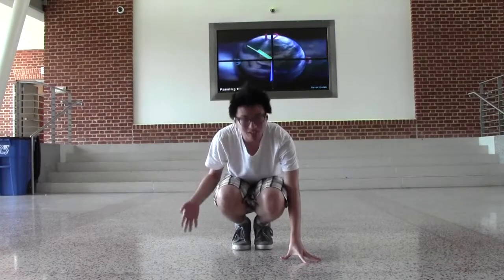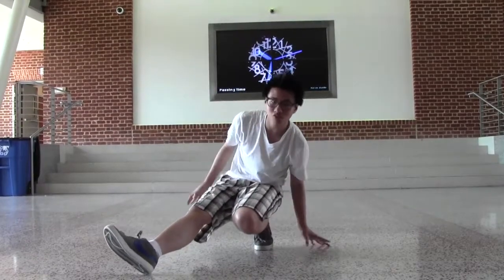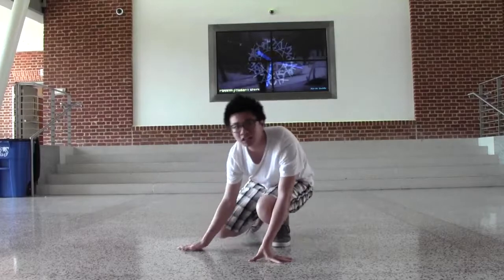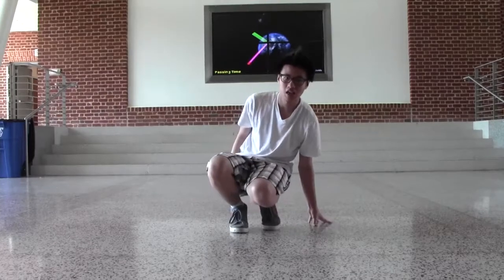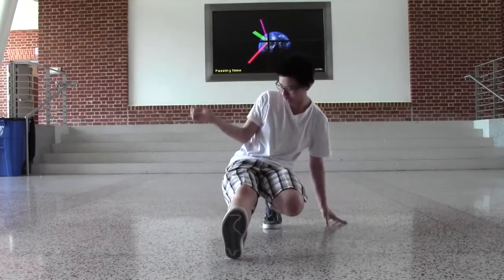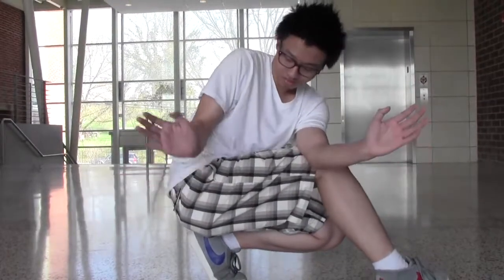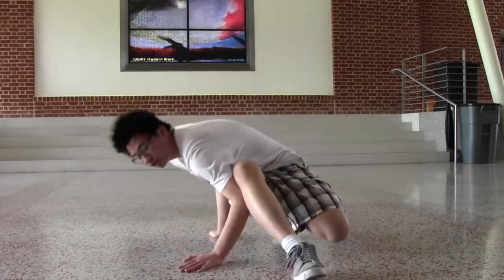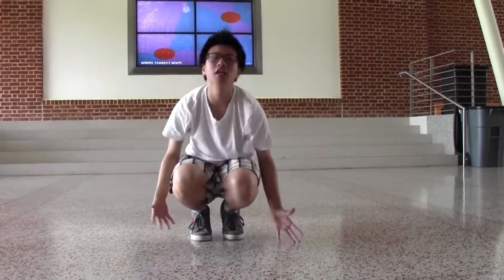Jianzhang Video Tutorial how to break dance-Woodrow Wilson High School Mass Media